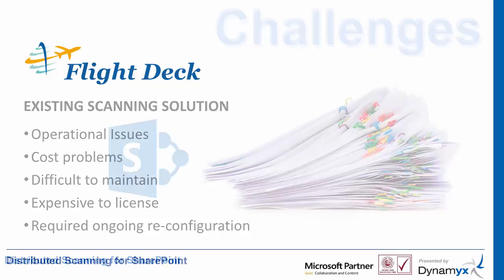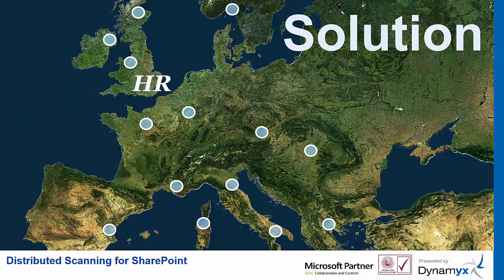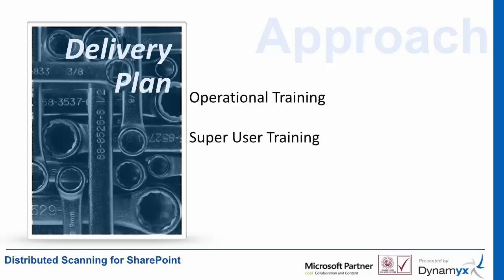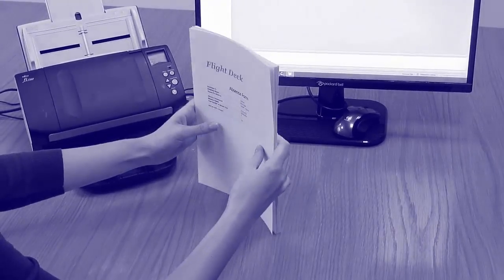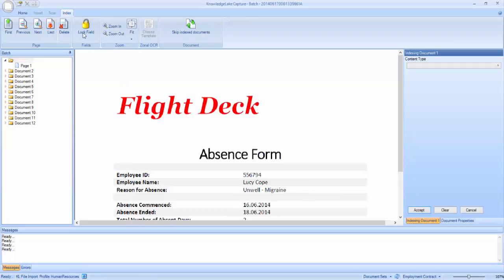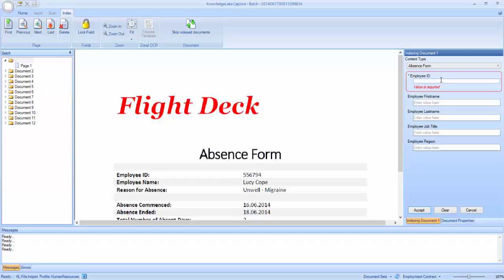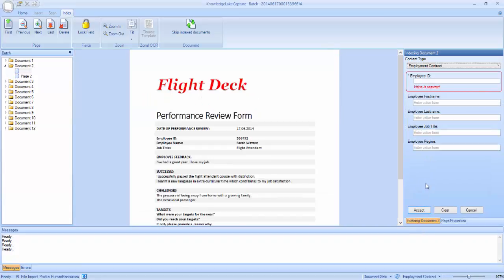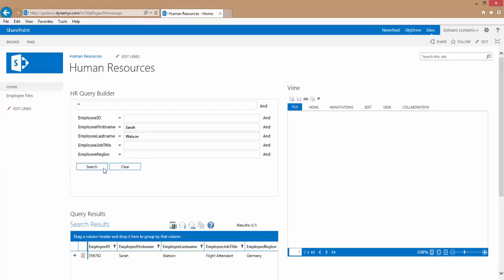Datalytyx Distributive Scanning Solution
This video will demonstrate the Datalytyx (formerly Dynamyx) solution utilised by an international low-cost airline to amalgamate their HR documentation into a reliable ECM solution with the use of KnowledgeLake scanning software.

The company leveraged their Microsoft SharePoint platform to great effect and created a cost-effective solution that governs their compliance activity.